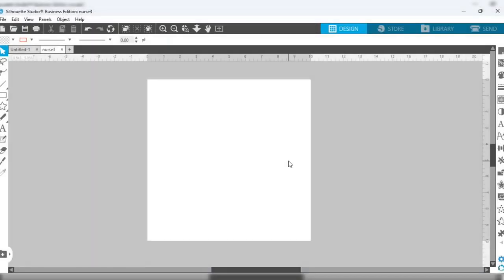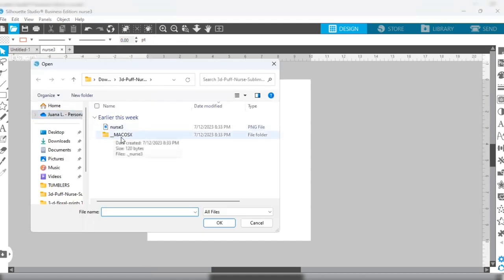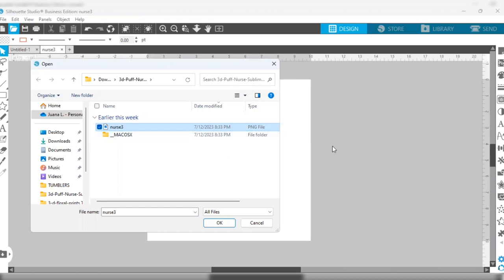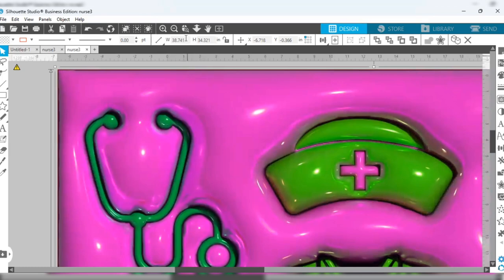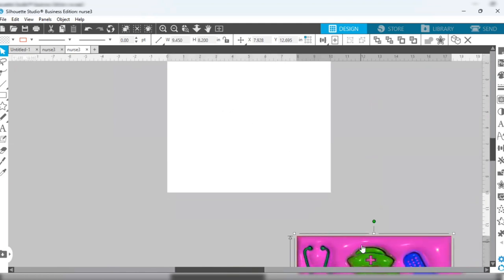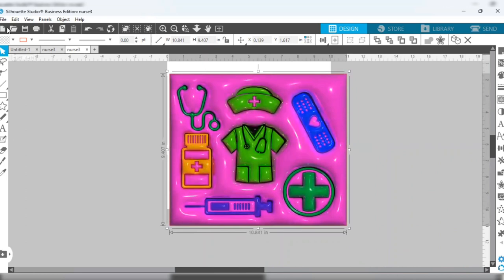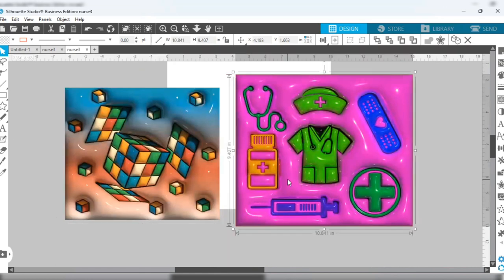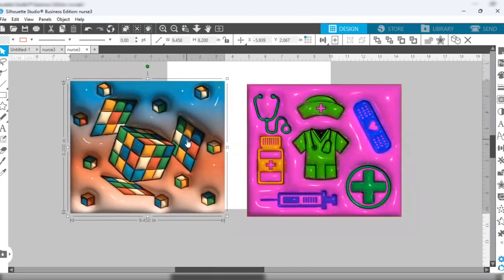How To Make A 3-D Puff Sublimation Tumbler | FOR Beginners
I This video Tutorial I am going to show you how to sublimate a 3-D Puff tumbler step by step. I am going to utilize A 20 oz. sublimation Tumbler, my Craft Express tumbler press, butcher paper, heat resistant tape, sublimation paper and my Epson Eco-Tank sublimation printer. If you are interested to know how I converted the Epson Eco -Tank into a sublimation printer you are welcome to watch my video tutorial on how to do it. Let's get to it!

🔻Etsy Shop

🔻A-Sub Sublimation Paper 11" X 17"
8.5" X 11"
🔻A-Sub sublimation paper 8.5" x 11"
🔻Stainless Steel Metal Paper Tearing Ruler
🔻Butcher paper
🔻Butcher paper
🔻Heat resistant tape
🔻Tumbler cradle
🔻Tumbler holder
🔻Pressing Pillow
🔻Sublimation mugs
🔻Sublimation Tumblers
🔻Tumbler Press
🔻Mug Press
🔻Heat Press
🔻HTVRont Auto Press Heat press

howtomake a 3dpufftumbler